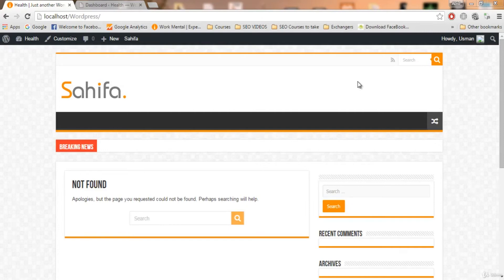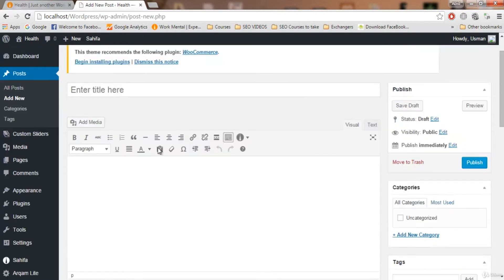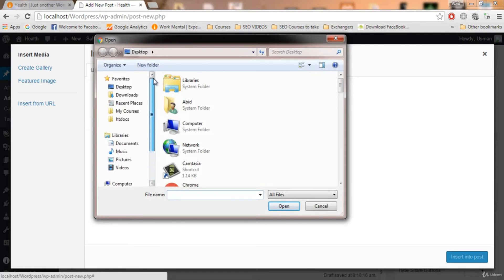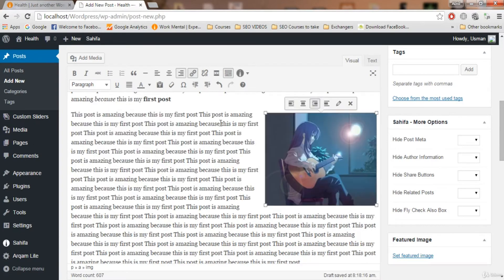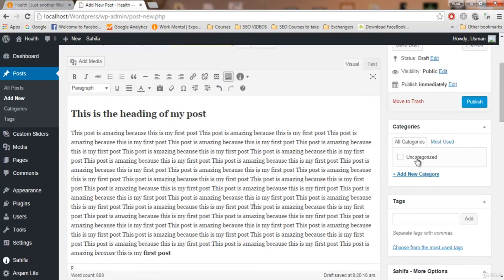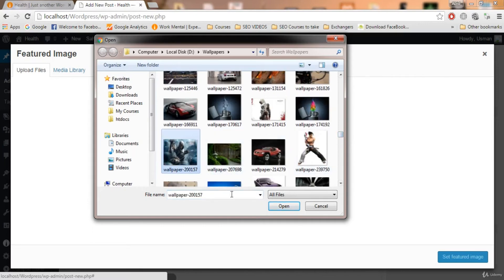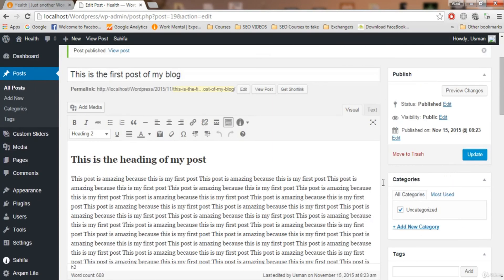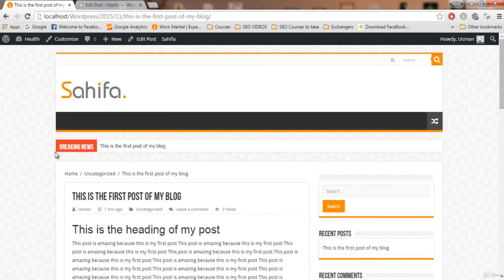8. Creating Pages for WordPress blog | Graphics Expert